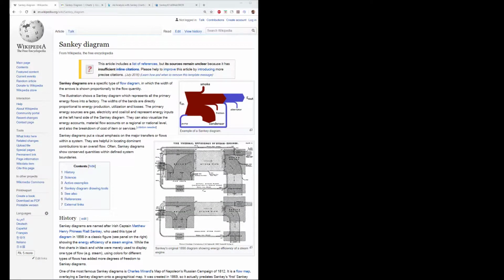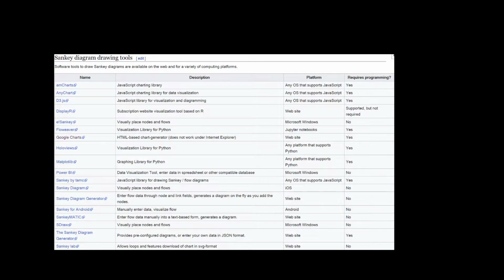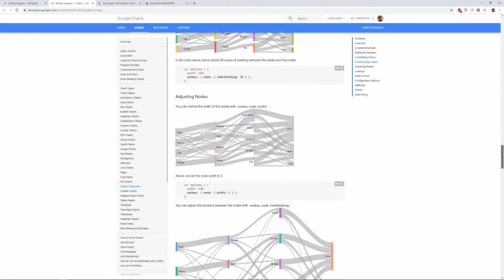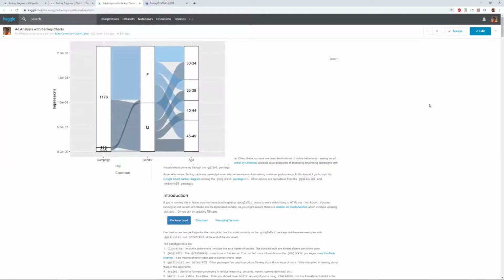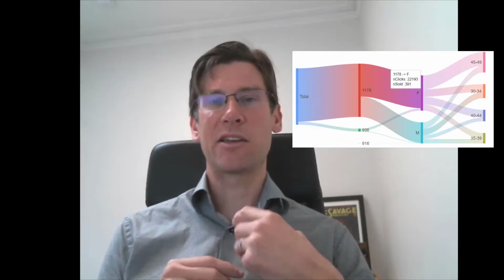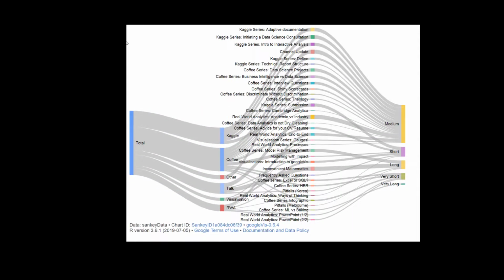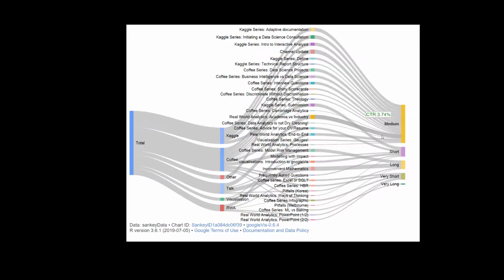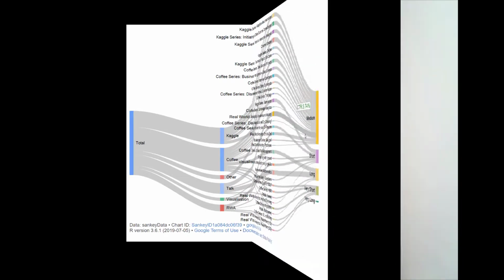Visualisation Series: Sankey Diagrams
A useful tool for depicting customer journeys is a Sankey Chart (or general flow diagram). In this video, I give an overview of using Google Charts and other tools to create Sankey Charts and give some recommendations on how to use them.

Table of Contents:

00:00 - Introduction
00:01 - Intro
00:18 - Background to Sankey / Alluvial
00:41 - Options to make Sankey Diagrams
00:49 - Overview of Google Charts Website
01:16 - Kaggle kernel with Sankey
02:20 - Sankey from YouTube data
03:31 - Image tooltips: Pokemon!
03:56 - Concluding remarks